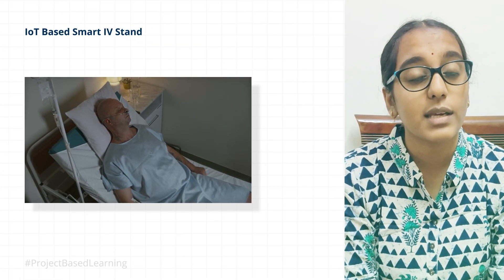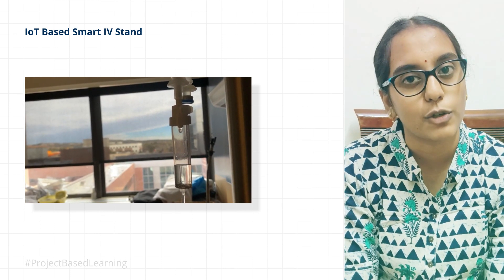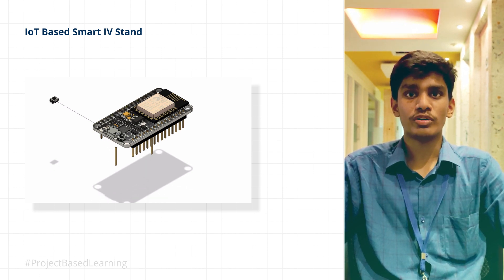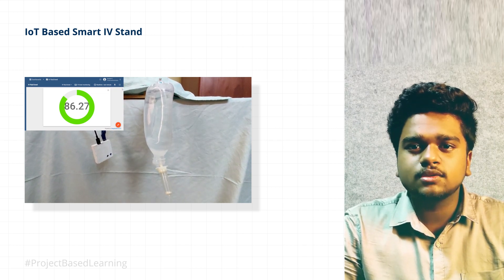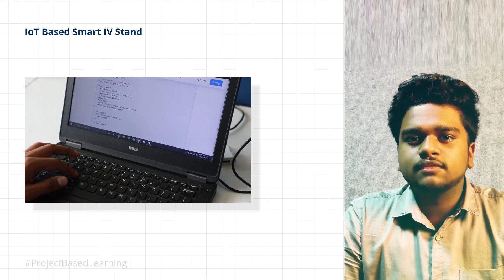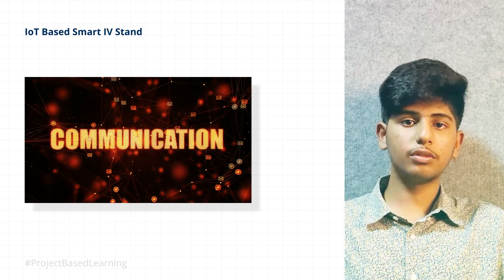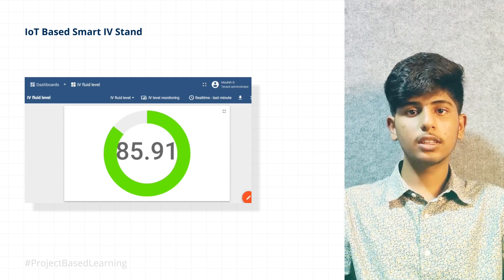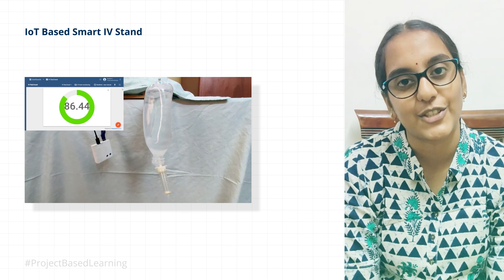PBL - IoT Based Smart IV Stand | KCT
The ProjectBasedLearning Framework learners of I year B.E. / B.Tech. of KCT propose a prototype of SmartIVDripStand which is a load cell based IV Fluid level monitoring system that facilitates prevention of back flow.